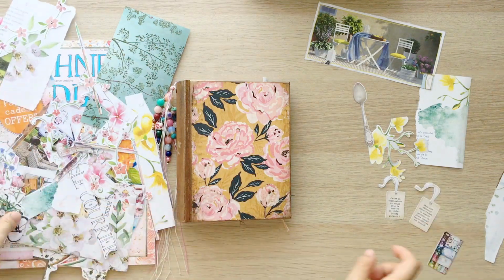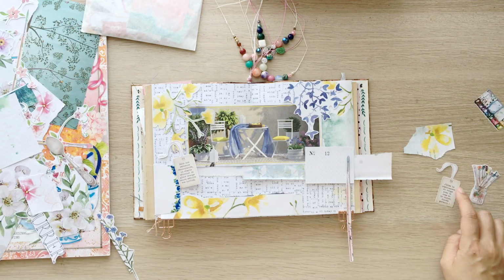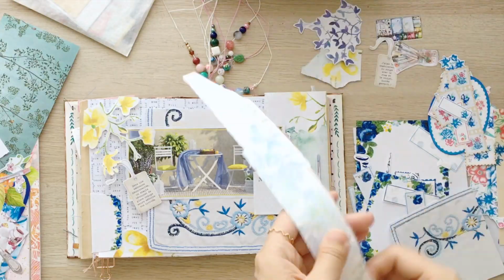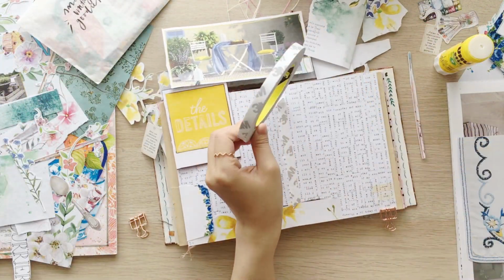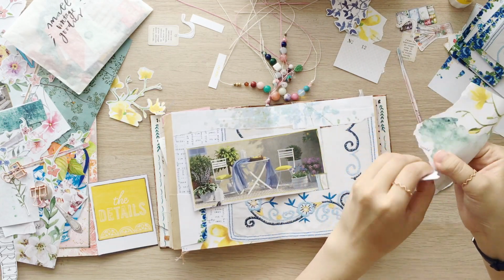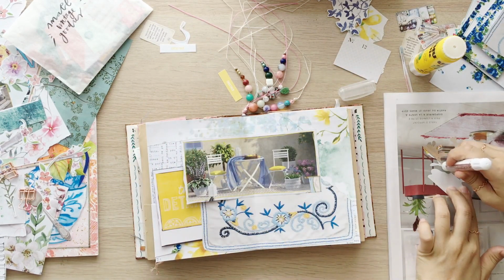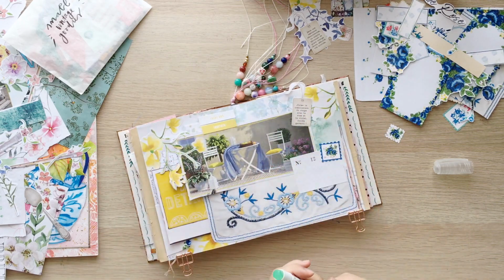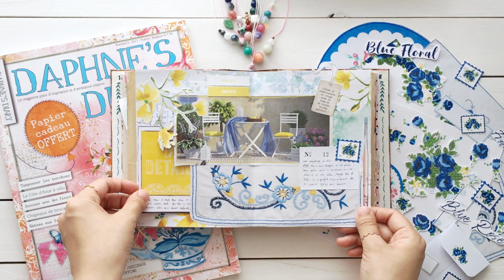Daphne's Diary Journal with me | Blue Floral Vintage Linen Printable | Summer Junk Journaling S3:E4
I'm sharing a junk journaling process that I did with the cutouts from Daphne's Diary 2017-3 I made in the last journaling video: Daphne's Diary Journal with me | Nice, France | Summer

Take a look at Blue Floral Vintage Linen Printable! Click the links below to my Etsy shop. You will be able to purchase any kits that you like!
- My Etsy Shop, ROSY JOURNAL
- Vintage Linen Kit
- Patterned Paper Kit
- Journal Card kit
- Envelope Kit
- Ephemera Kit

I hope you enjoyed this junk journal with me video. Let me know if you have any questions :)

ETSY SHOP